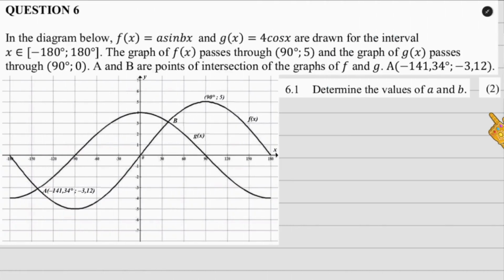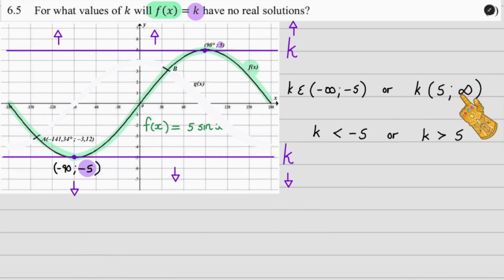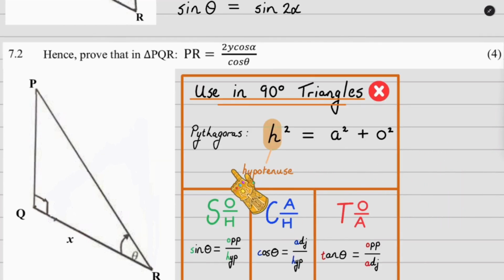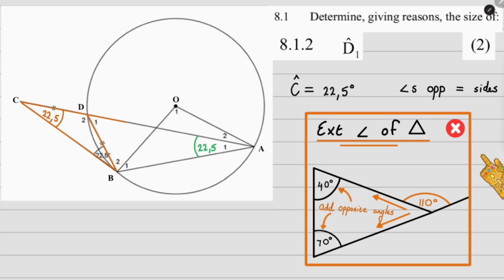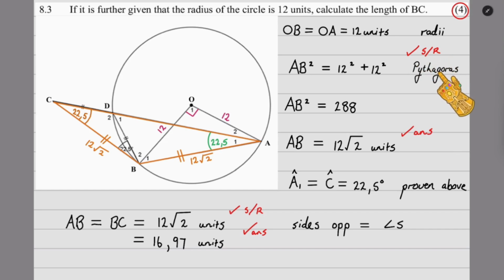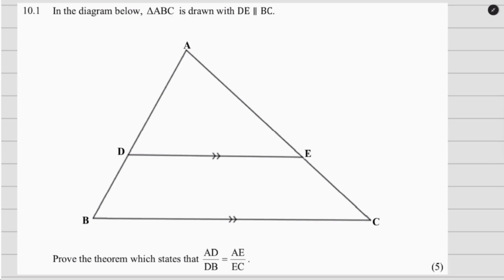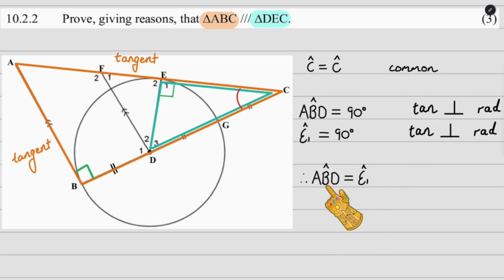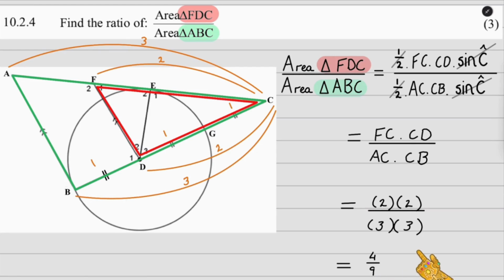Grade 12 Modern Maths | Full Past Paper Part 2 | Gauteng June Paper 2 2024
Grade 12 Modern Maths
Gauteng June Paper 2 2024 Part 2
2024 Maths Question Paper solved

0:00 Intro
00:02 Q6) Trigonometric Functions
18:45 Q7) 3D Trigonometry
32:08 Q8) Euclidean Geometry
46:44 Q9) Euclidean Geometry
57:47 Q10) Euclidean Geometry